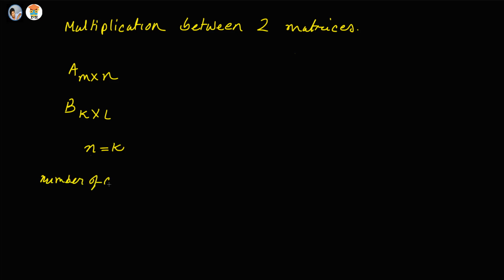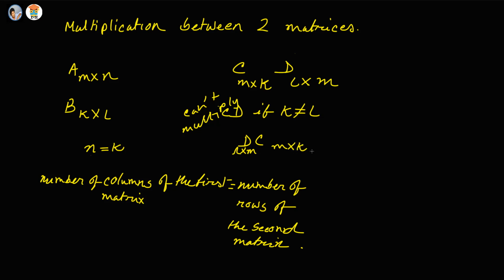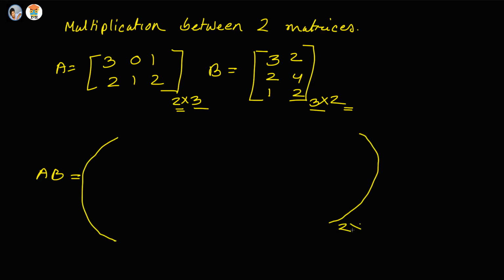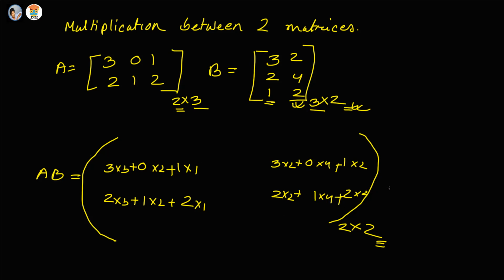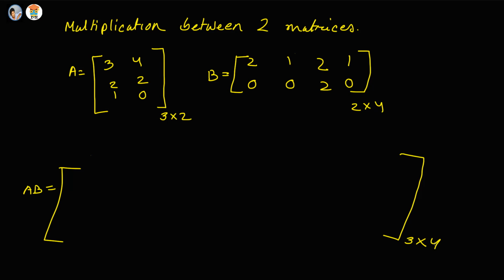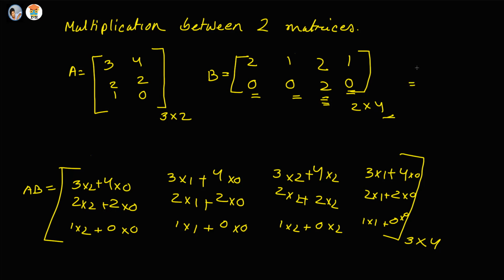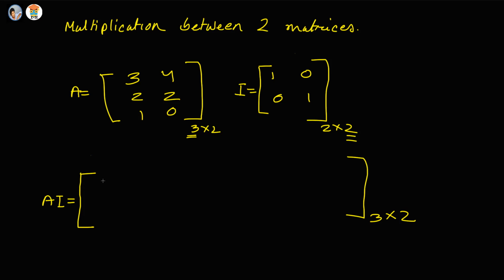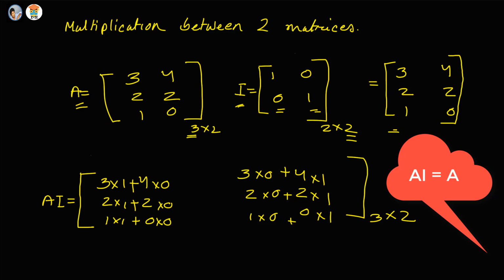ME1112005: Matrix - Multiplication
This video is the fifth part of the tutorial videos those introduce basic matrix operations frequently used in textbooks on Economics. This video introduces the concepts of Matrix Multiplication.

Want to know about remaining tutorials; visit (all thanks to Google)